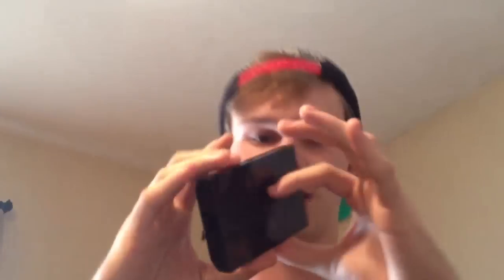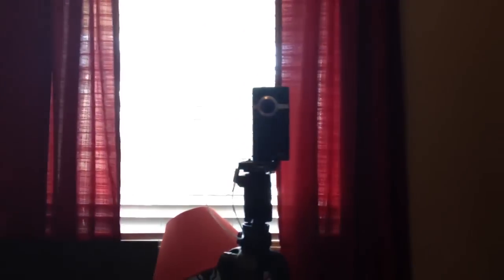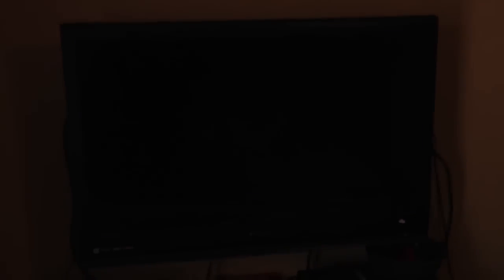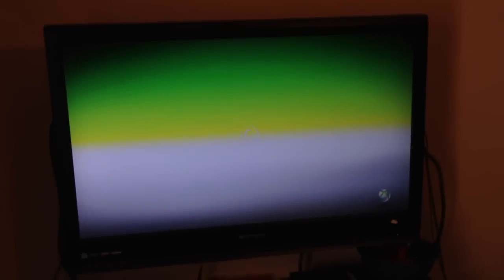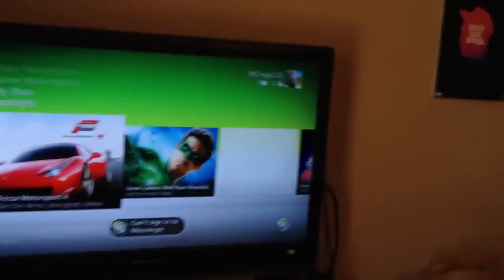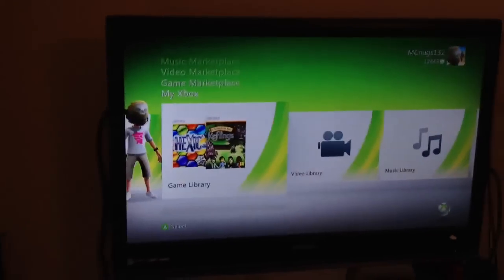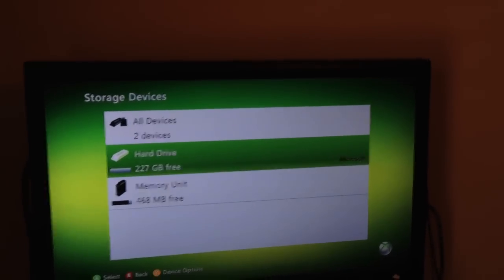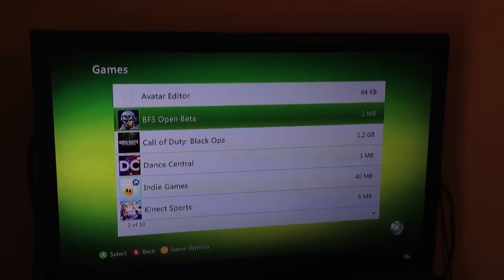iPhone 4s - Xbox 360 slim hard drive unboxing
A  random video we did of unboxing the Xbox 360 slim hard drive on the iPhone 4s camera. Enjoy!